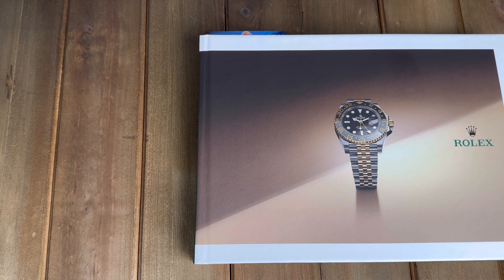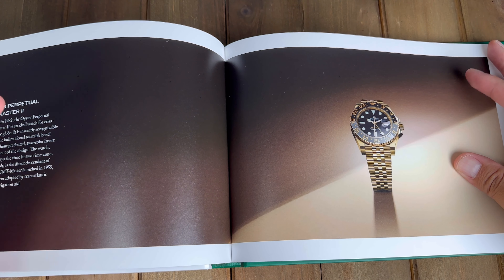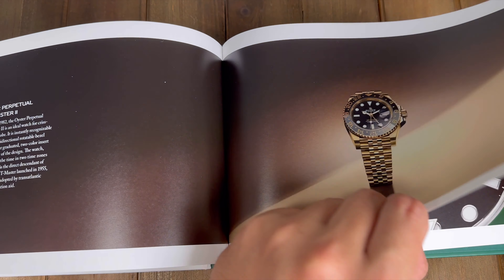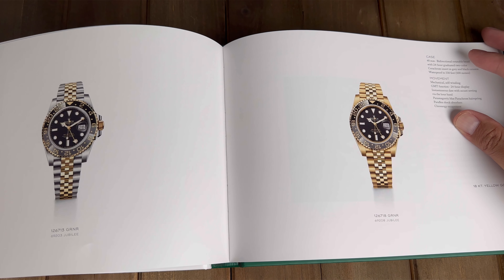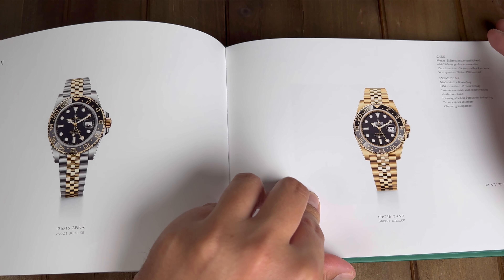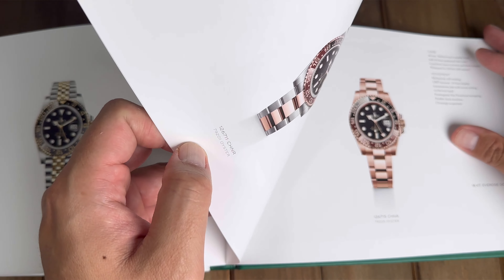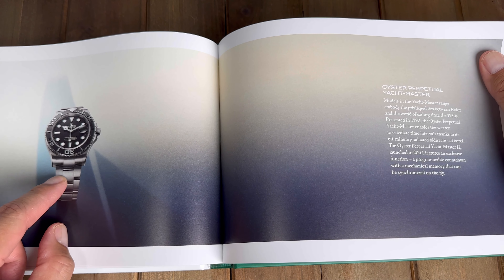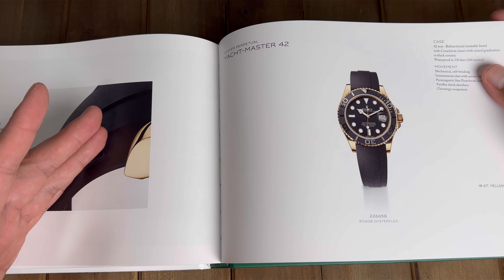How long is the wait for a Rolex GMT master II watch?? Plus Yacht-Master Titanium and Gold Dreams!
Howzit today we have a quick introduction video on how long it'll take to get a GMT master II from an authorized dealer.  I texted both of my dealers and we will see who comes through first!